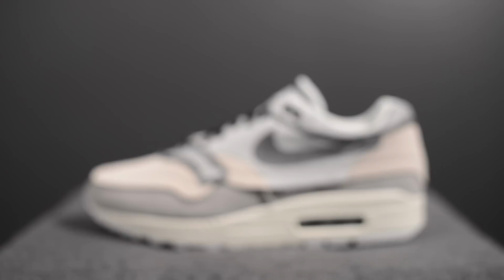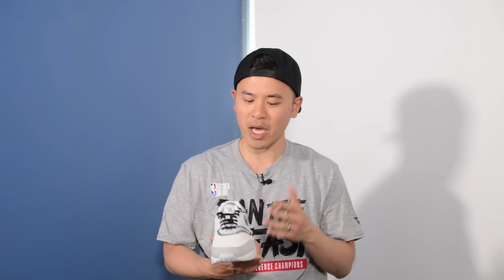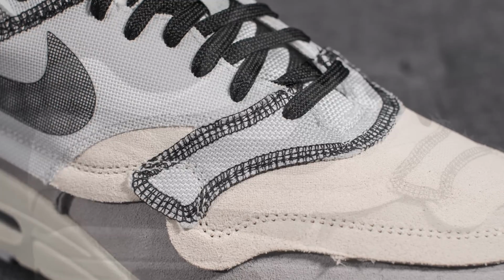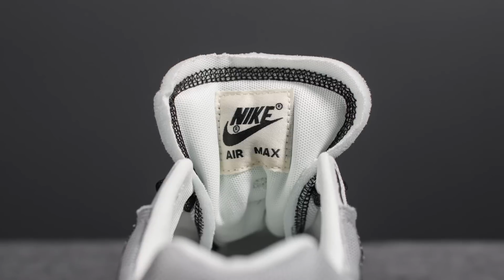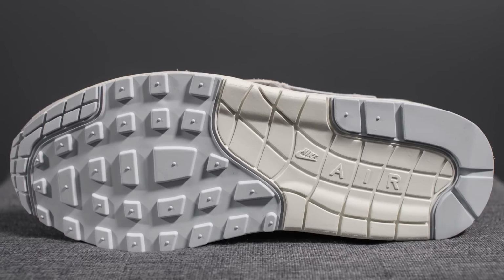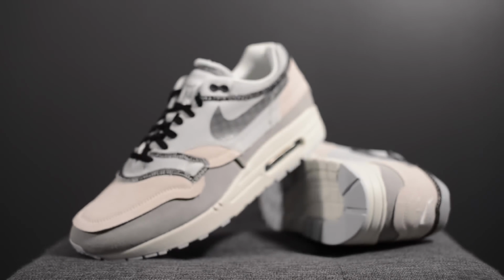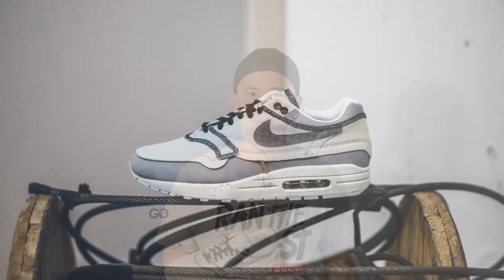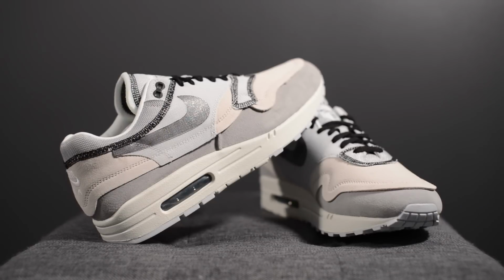Nike Air Max 1 Premium SE "Inside Out Phantom": Review & On-Feet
One of the most interesting concepts in a while, the Air Max 1 gets flipped inside-out in this latest drop by Nike! Releasing in two colourways, my latest review covers the "Phantom" version which incorporates tones of beige, grey and black! Check out my review to see more of these crazy Air Maxes!